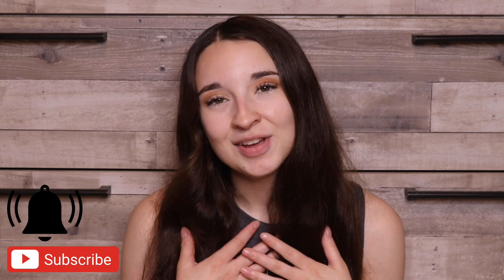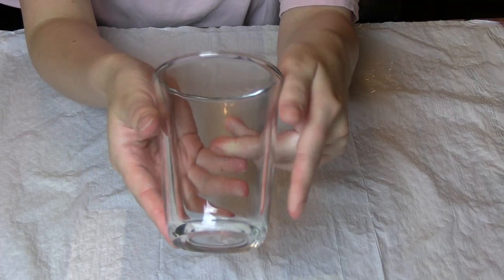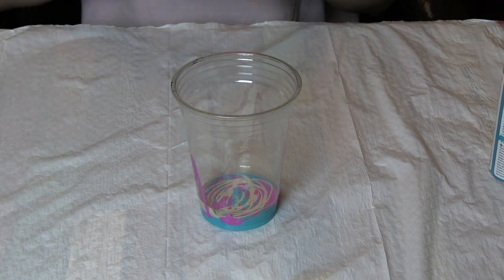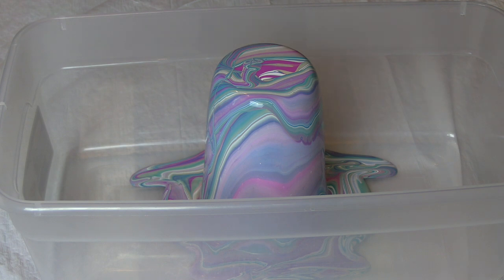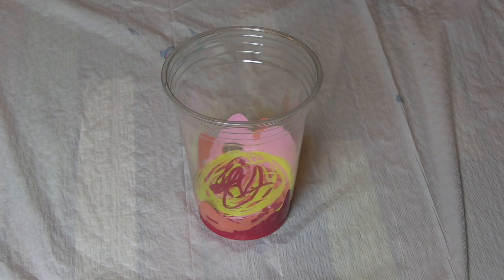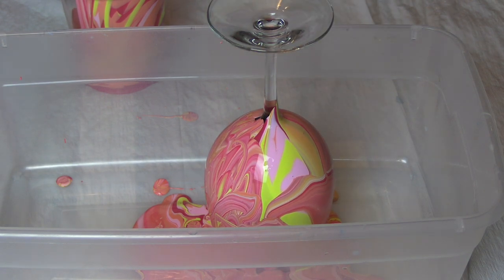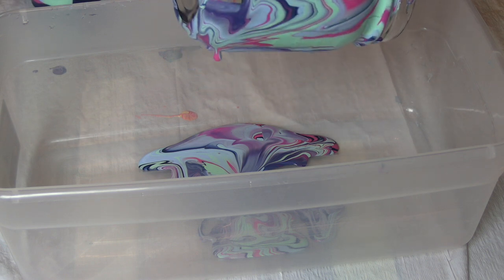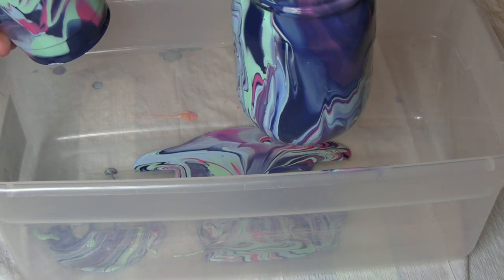I AM OBSESSED WITH PAINT POURING?! (Paint Pouring on Different Types of Glass!)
Hello Friends! For today's paint pouring project, I tried to paint pour on different types of glass cups to see what would happen! Leave in the comments down below what you thought of my creations and if you would like to see more paint pouring videos in the future!